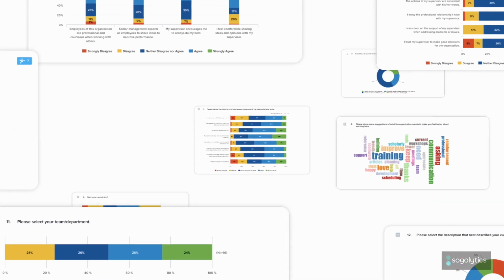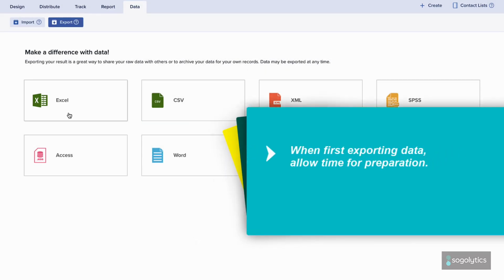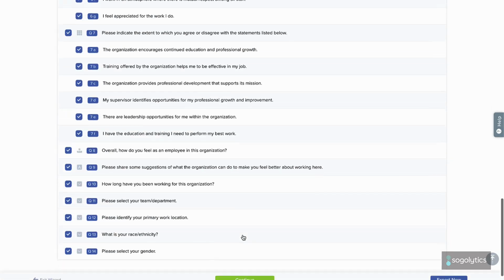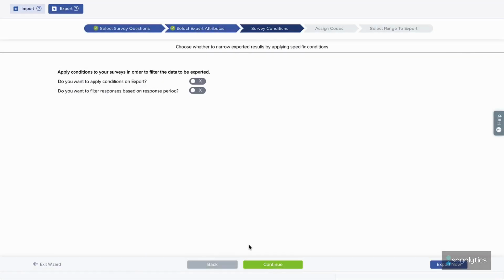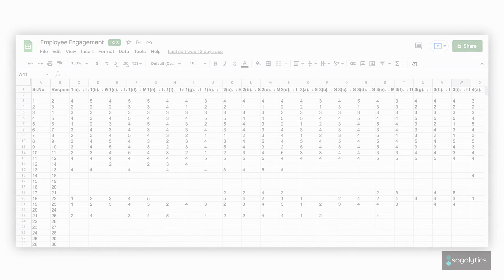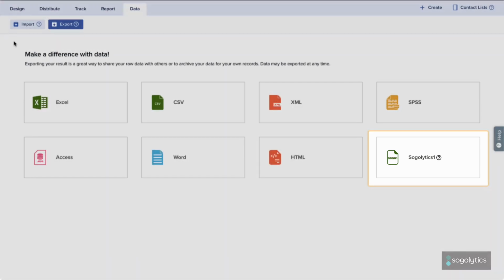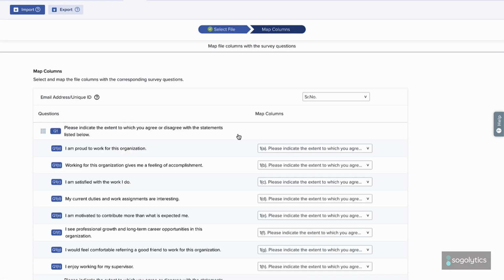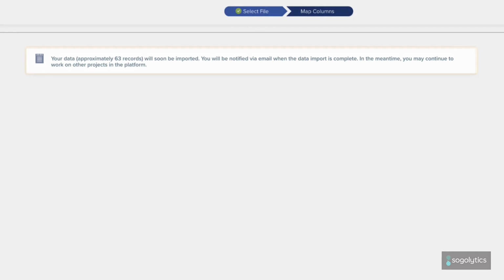How to Manage Online Survey Data | Sogolytics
How-to #5 | Data & Reports | Learn how Sogolytics makes it easy for you to export and import your survey data. Choose the format of your choice, including Excel, SPSS, and CSV, and manage your data with ease!

Your team is unique. Our products are, too.

SogoCore: Advanced survey research software
SogoCX: Customer experience management
SogoEX: Employee experience management
SogoConnect: Real-time listening and ticketing tool